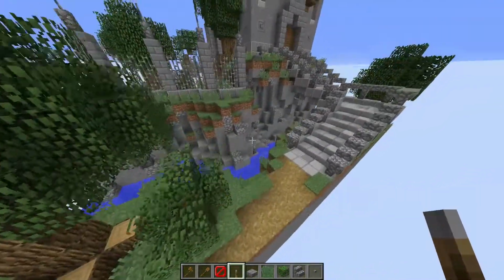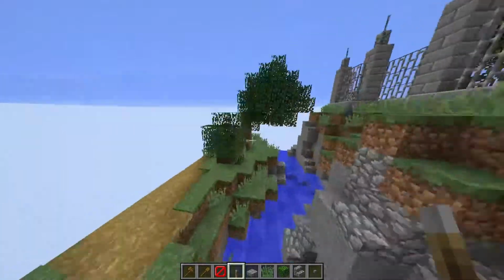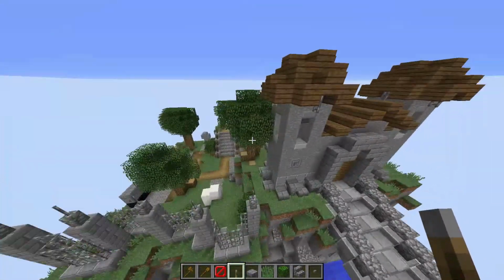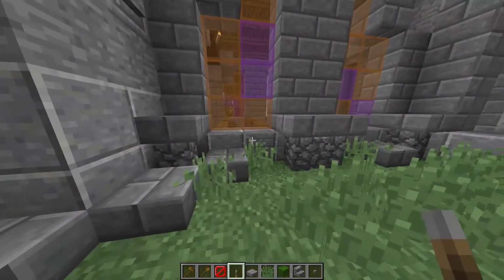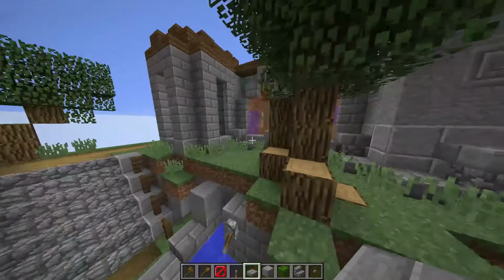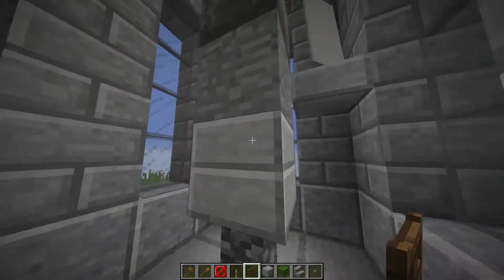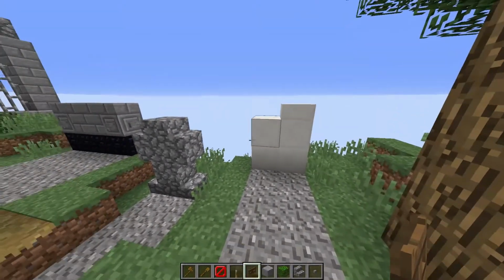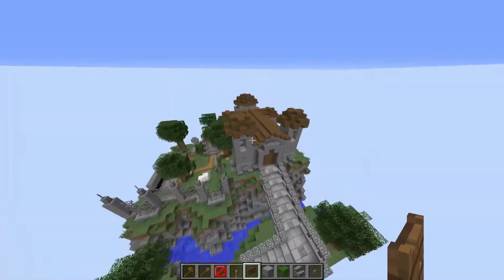The Joy of Building Episode 7: Lonely church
Sorry about the weird episode today everyone! Come check out the build on the Den or come find me there if you need any help with your own builds! IP in the video description.

Welcome to the Joy of Building. In this series Quinten AKA Qasxz will be making some builds in minecraft to show everyone how to go about building. Feel free to build along if you have your own version of Minecraft.

Want to look around the builds created in the Joy of Building for yourself? Check them out on Minecraft for PC at TheDen.Nitrous.it

New episodes of the Joy of Painting each Friday 20:00 Amsterdam time, 14:00 New York time